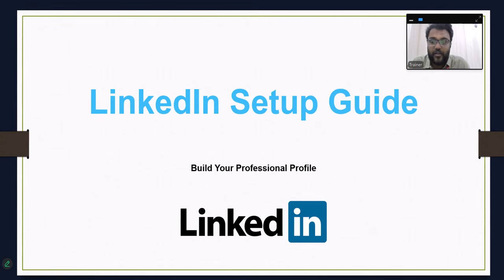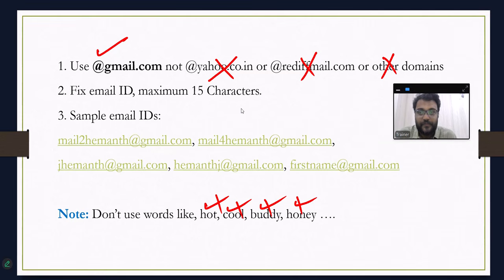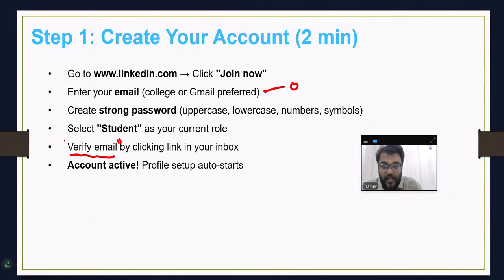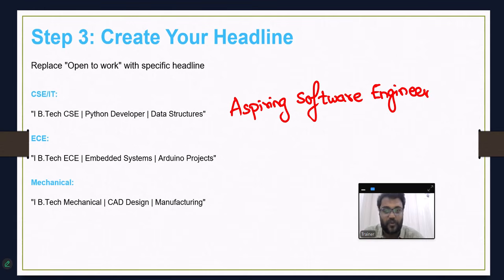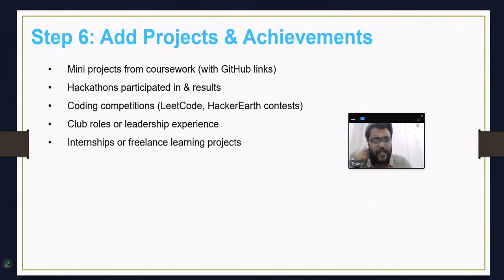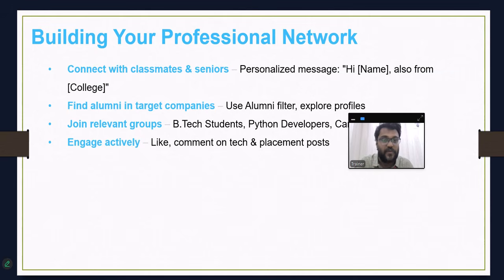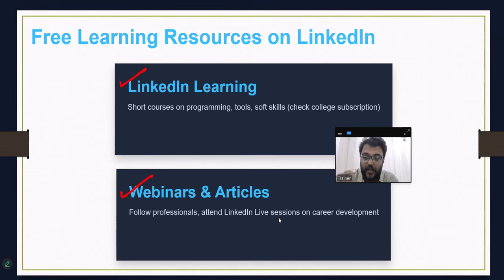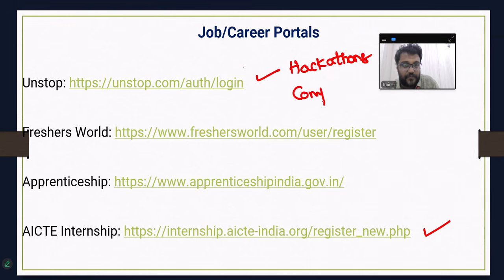LinkedIn Profile Setup & Job Portals | Freshers Career Guide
Are you a fresher or engineering student confused about how to create a strong LinkedIn profile and use job portals effectively? This video is a complete step-by-step career guide to help you build a professional online presence and apply for jobs the right way.

In this video, you will learn:
✅ How to create a professional LinkedIn profile from scratch
✅ What recruiters actually look for on LinkedIn
✅ Profile headline, summary & skills optimization tips
✅ Common LinkedIn mistakes freshers must avoid
✅ Best job portals for freshers (IT & Non-IT)
✅ How to apply for jobs smartly and get interview calls
✅ Tips to increase profile visibility and recruiter reach

🎯 This video is useful for:

Engineering & degree students

Final year students & freshers

Job seekers & career beginners

📌 Start building your digital resume today and move one step closer to your dream job!